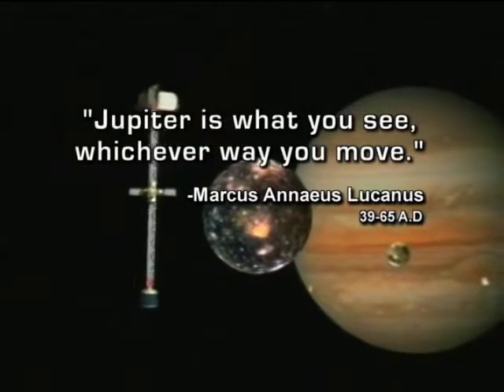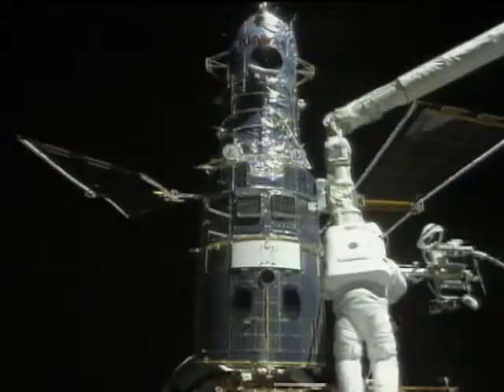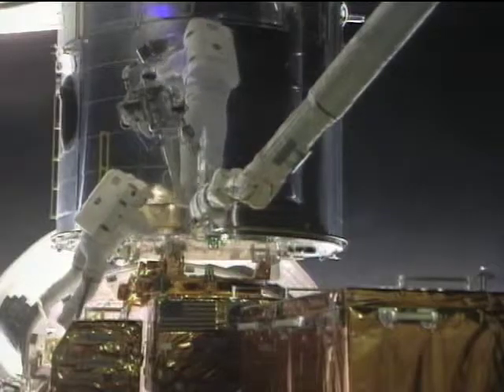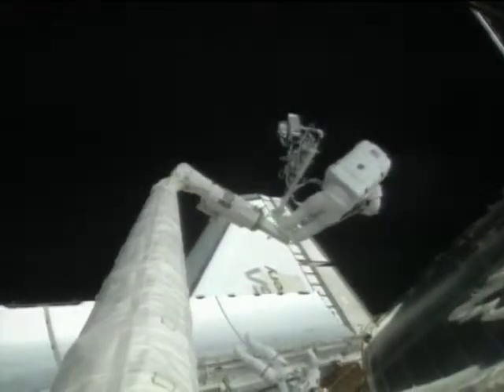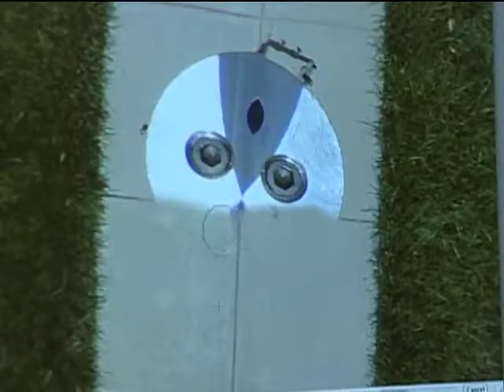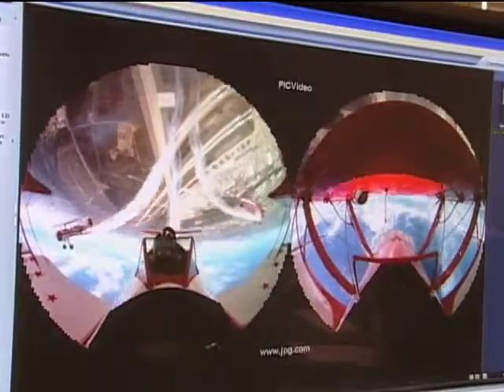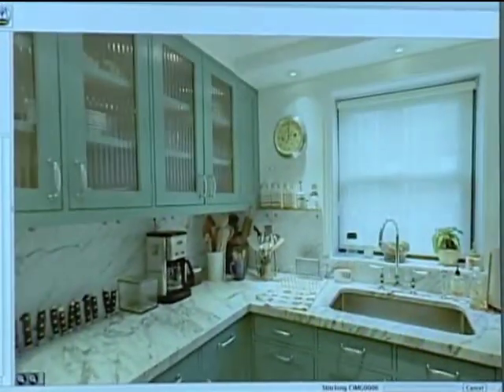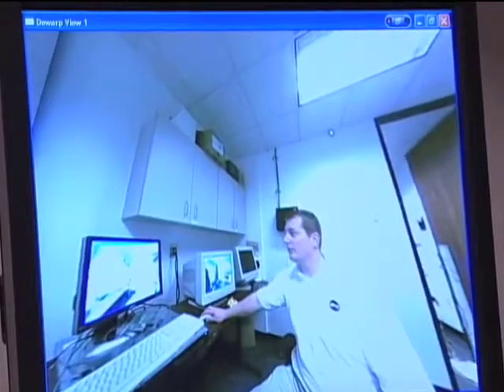IPIX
Omniview, a motionless, noiseless, exceptionally versatile camera was
developed for NASA as a receiving device for guiding space robots. The
system can see in one direction and provide as many as four views
simultaneously. Developed by *Omniview, Inc. (formerly TRI) under a
NASA Small Business Innovation Research (SBIR) grant, the system's
image transformation electronics produce a real-time image from
anywhere within a hemispherical field. Lens distortion is removed, and
a corrected "flat" view appears on a monitor. Key elements are a high
resolution charge coupled device (CCD), image correction circuitry and
a microcomputer for image processing. The system can be adapted to
existing installations. Applications include security and surveillance,
teleconferencing, imaging, virtual reality, broadcast video and
military operations. *Omniview technology is now called IPIX. The
company was founded in 1986 as TeleRobotics International, became
Omniview in 1995, and changed its name to Interactive Pictures
Corporation in 1997.
SpinOff Story:

A Motionless Camera